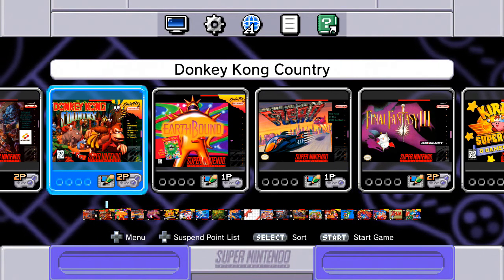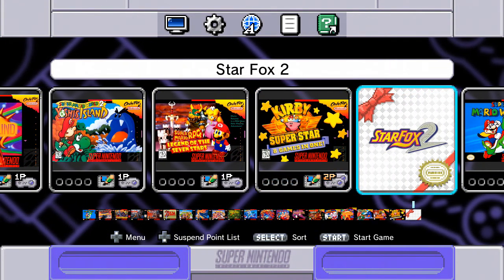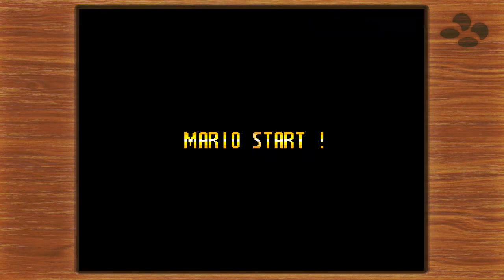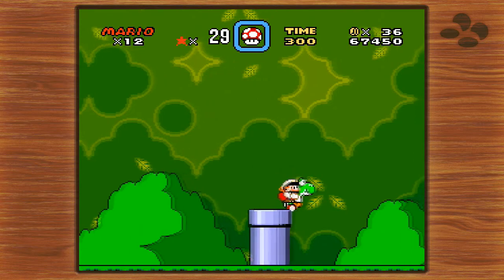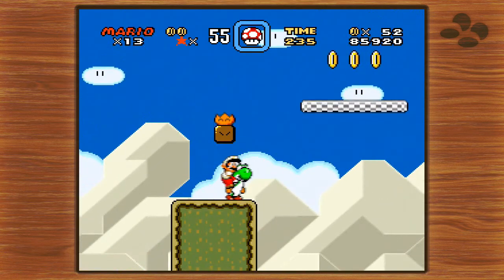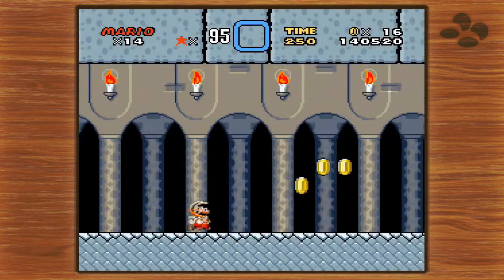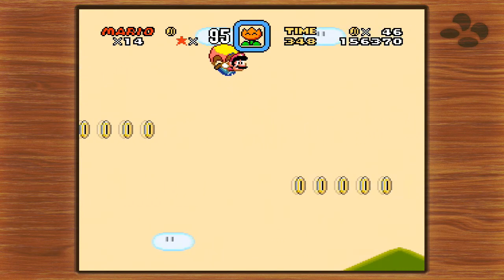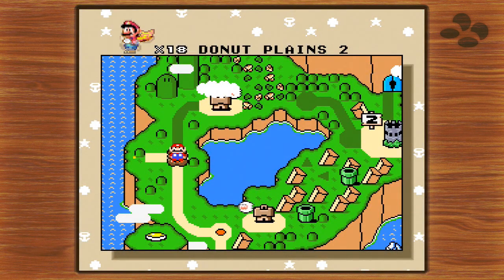SNES September (In October) #1 - Intro + Super Mario World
The SNES Classic is out, so let's spend the month checking it out and reviving an old series!